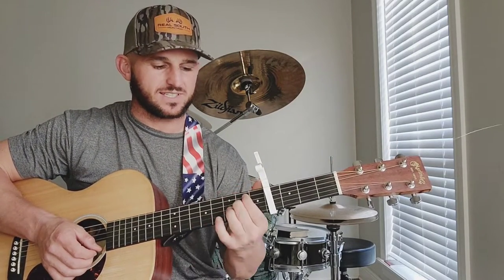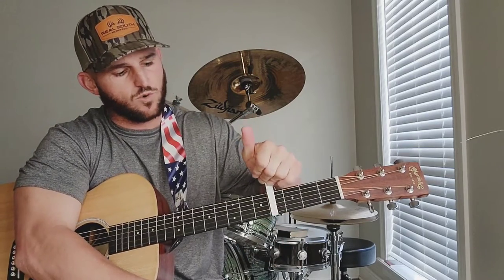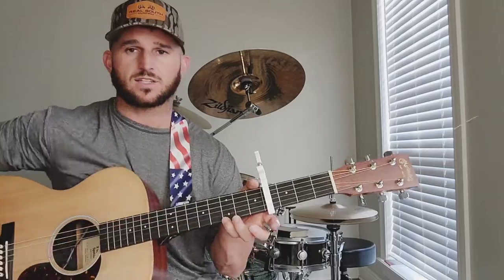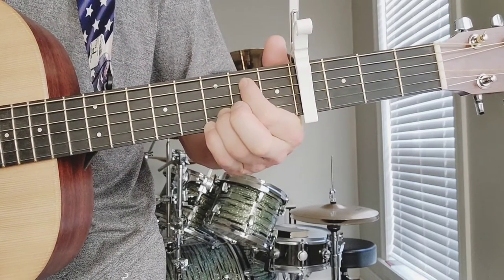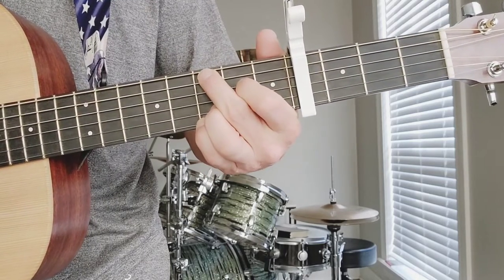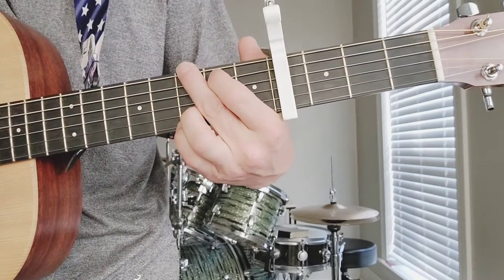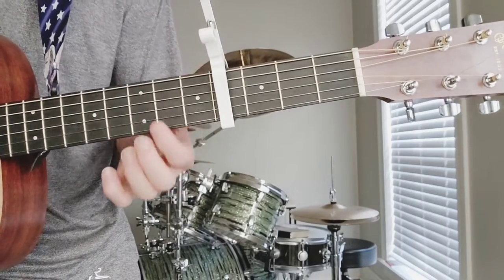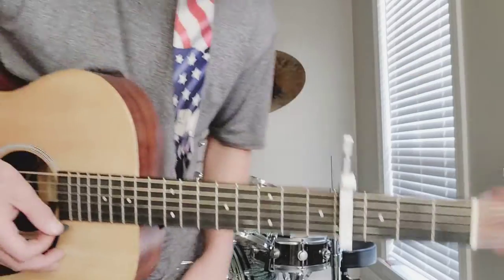When Im Gone | LECADE | Beginner Guitar Lesson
Easy acoustic songs for beginners. How to play When Im Gone by Lecade. Making it easy and fun to learn new songs. You will be playing at a campfire soon with your friends and family.